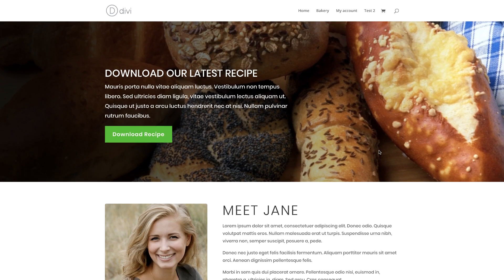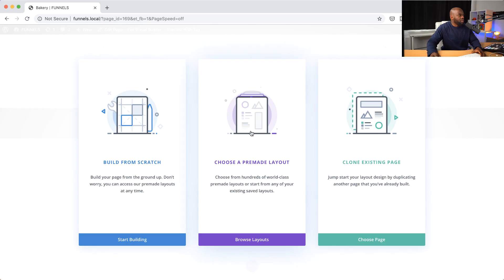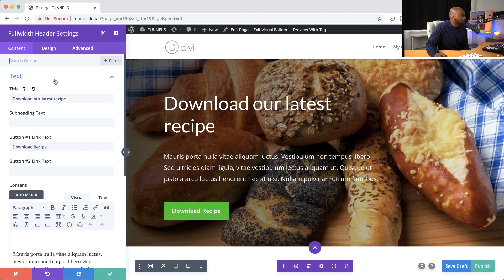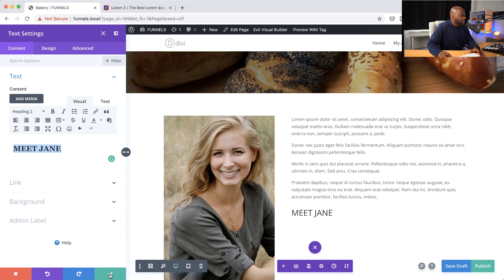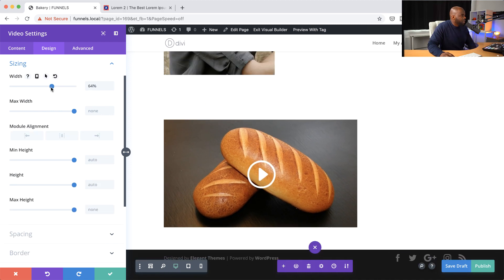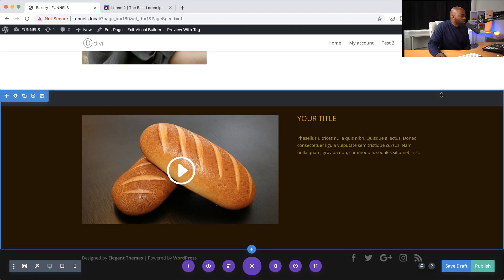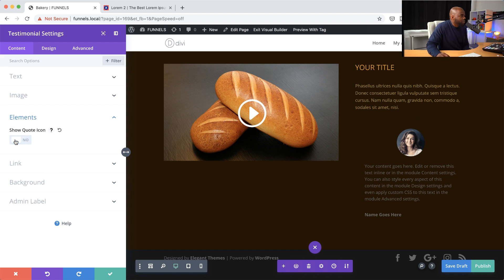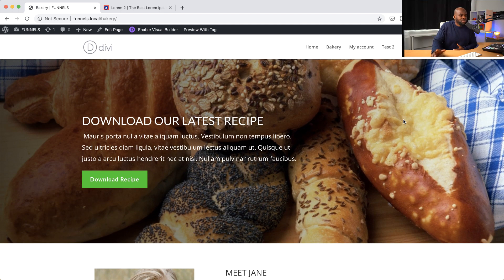Divi builder tutorial 2019 - How to make a landing page with Divi - Step by step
In this tutorial, I show you how to make a landing page with Divi. This is a step by step tutorial where I show you how to create a bakery website landing page.